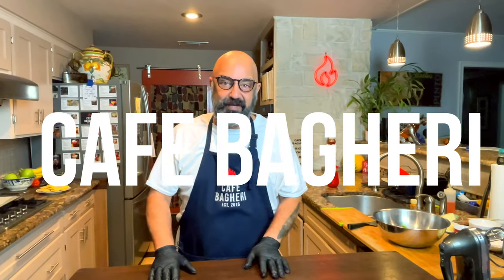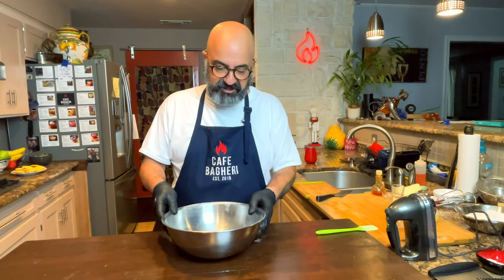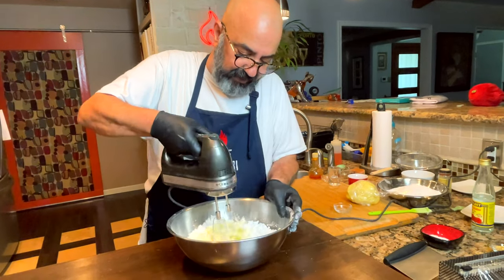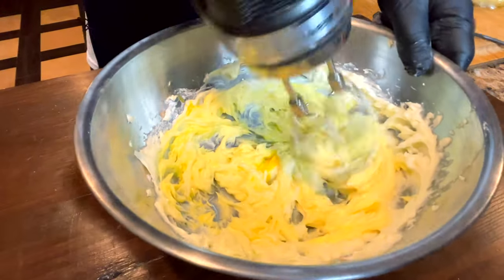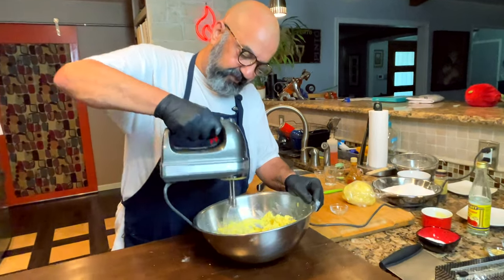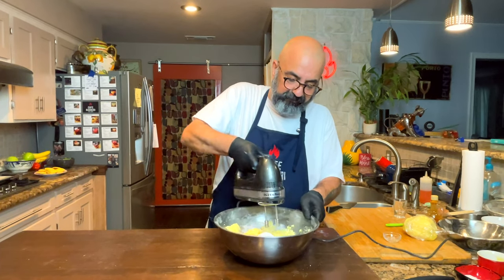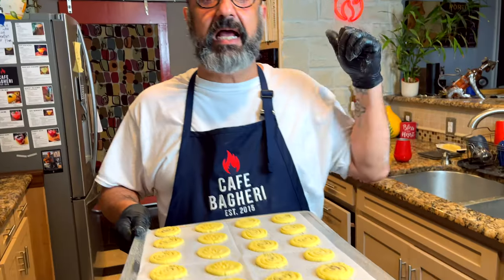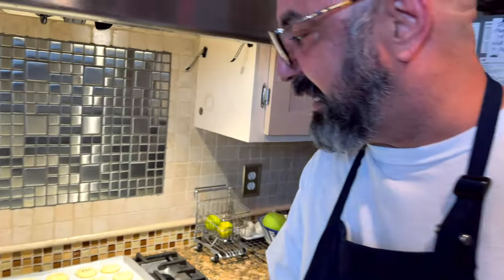Persian Rice Cookies! (نون برنجی اصیل ایرانی با دستور انگلیسی)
Noon Berenji (نون برنجی) is another delicious Persian (Iranian) cookie for all occasions, especially the Persian New Year (Nowrooz). This makes a great addition to your list of Persian sweets. And oh by the way, they are 100% gluten free.

Full recipe for these Persian Rice Cookies can be found in first pinned comment under this video.

0:00 Introduction
0:56 Mixing rice flour, salt and cardamom
2:14 Mixing (creaming) butter, powdered sugar, eggs
4:48 Adding the saffron solution and rose water
6:54 Adding the flour mixture to creamed wet ingredients
7:36 Adding a teaspoon of water
8:47 Dough is ready, putting in the fridge
10:38 Portioning cookies, marking with design and laying on the cookie sheet
14:19 Decorating the tops with poppy seeds
15:03 Putting cookies into the oven at 325 F
15:36 Cookies are done and coming out of the oven
16:43 Outtro